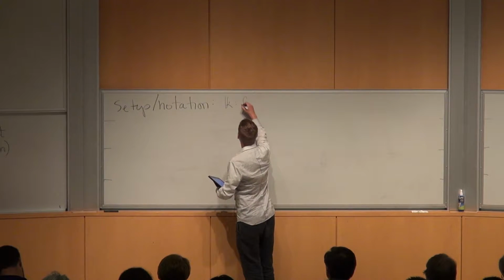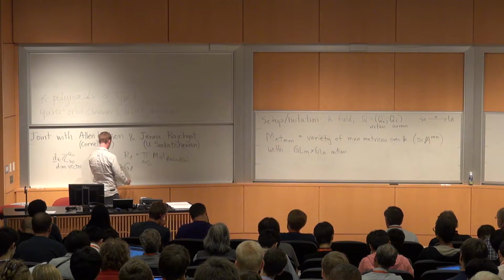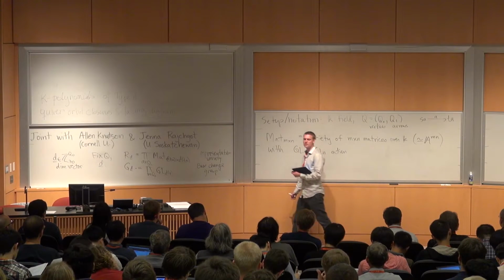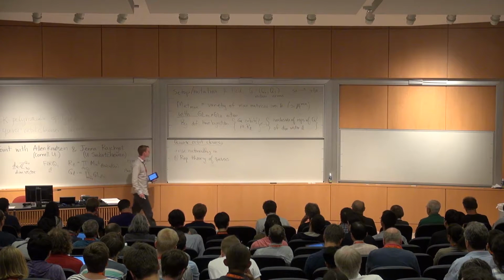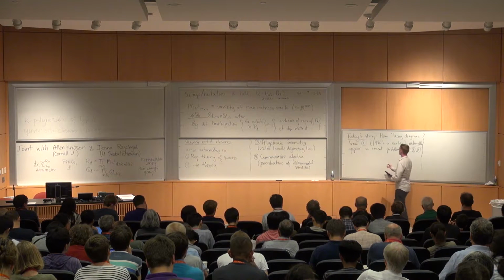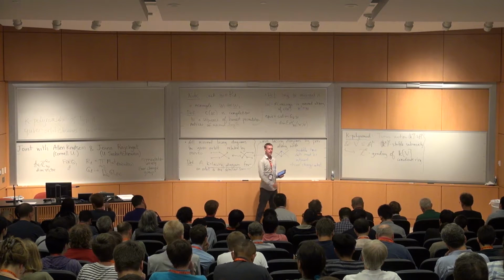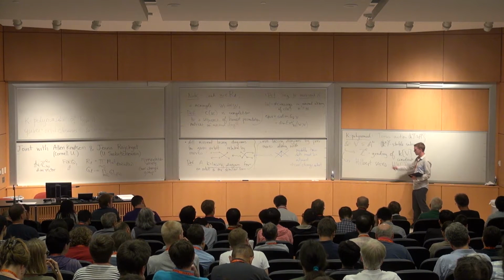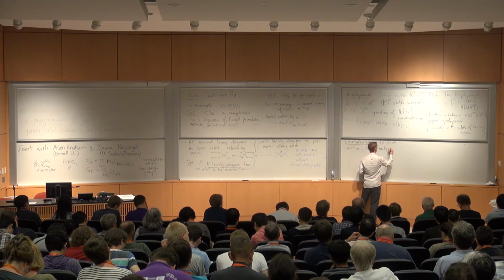Ryan Kinser, "K-polynomials of type A quiver orbit closures and lacing diagrams"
Ryan Kinser, University of Iowa: "K-polynomials of type A quiver orbit closures and lacing diagrams"

17th Workshop and International Conference on Representations of Algebras (ICRA 2016)

Syracuse University, Syracuse NY.

16 August 2016